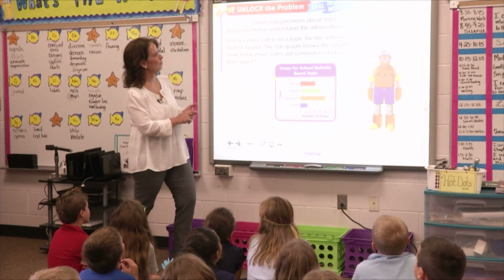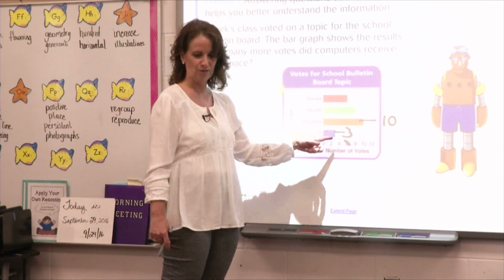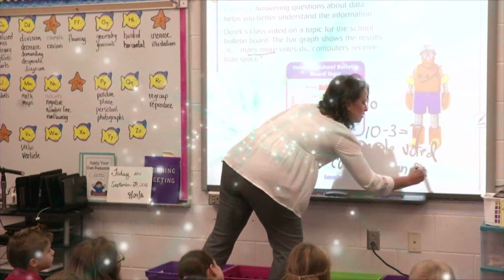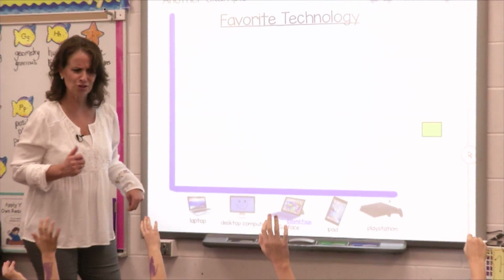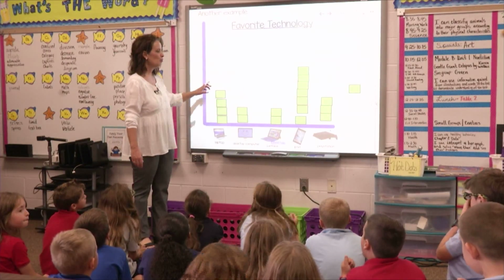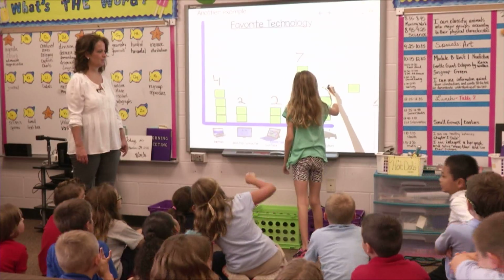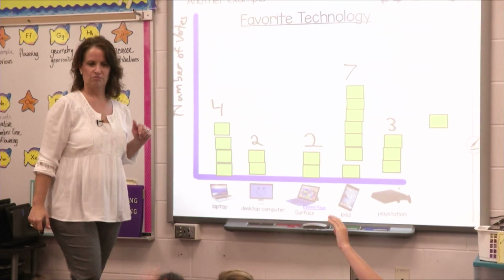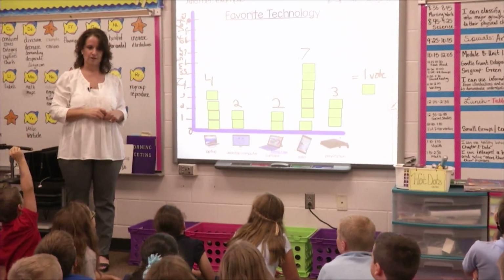Digital Learning #312 Smart Board Lesson at Curlew Creek Elementary Part one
Instructional staff trainer Laura Clark conducts and interactive session with Curlew Creek Elementary students using a Smart Board.